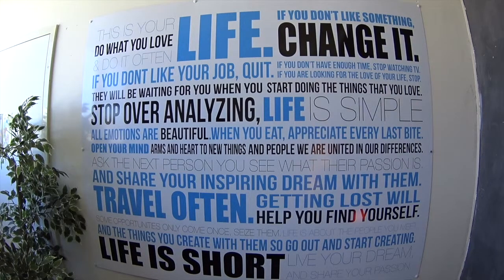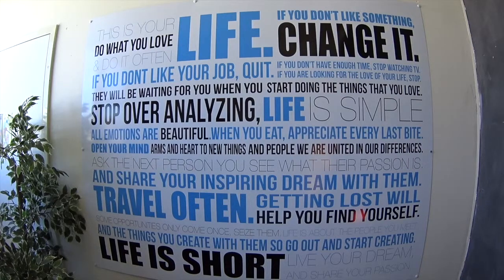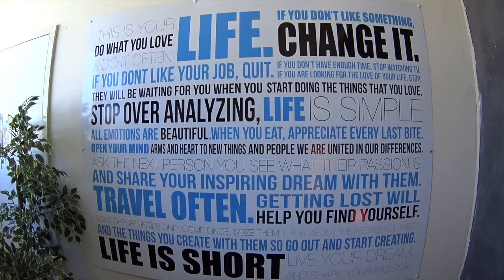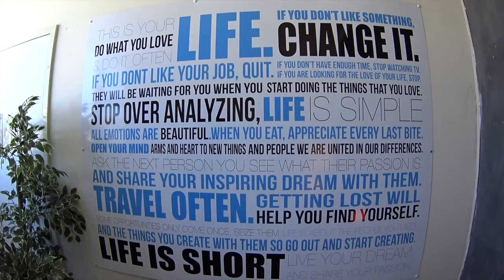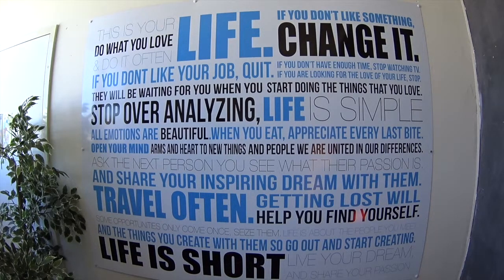4 7 8 Breathing Meditation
This is a simple yet powerful distressing exercise that will allow your nervous system to calm down, your body to fill up of oxygen, & the tension melt away from your muscles.